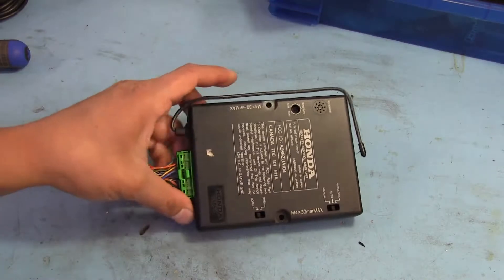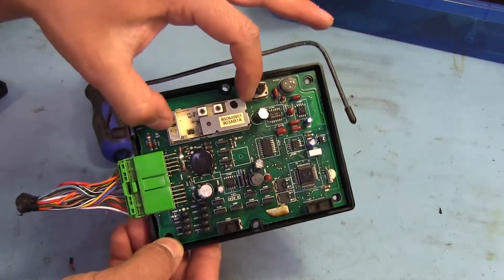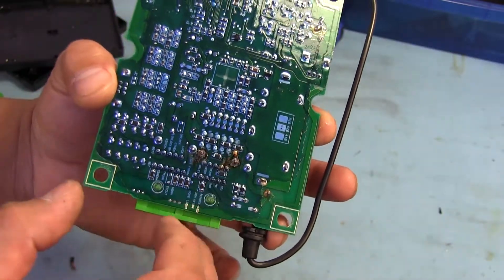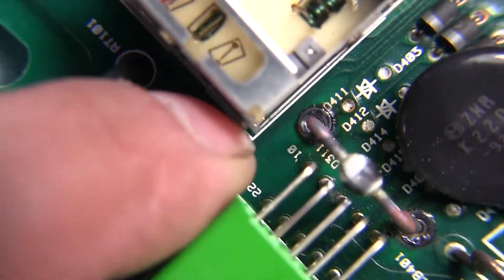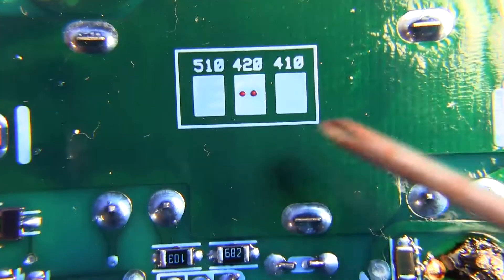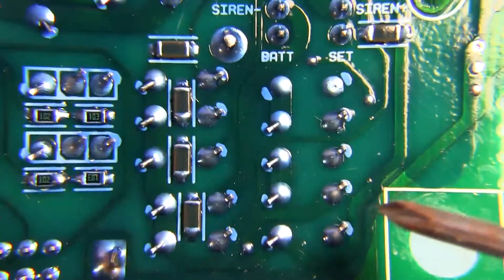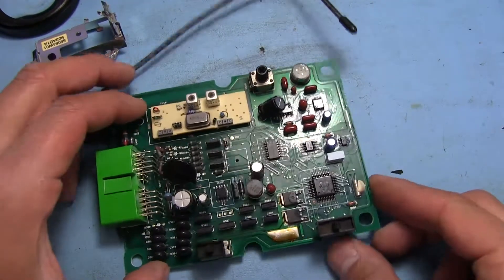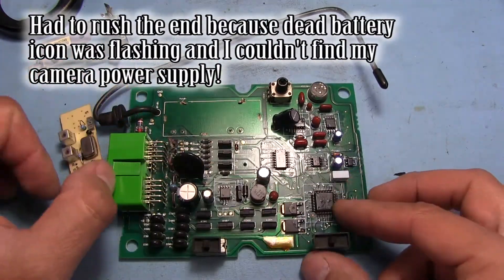TWB #71 | Honda Car Alarm Module Teardown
Taking a look inside an OEM alarm module. There's a surprise inside!